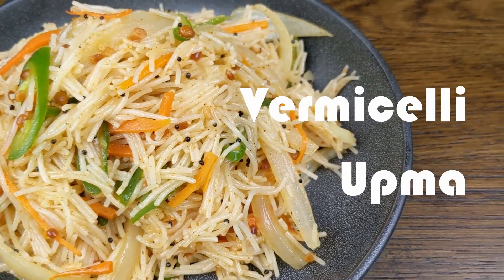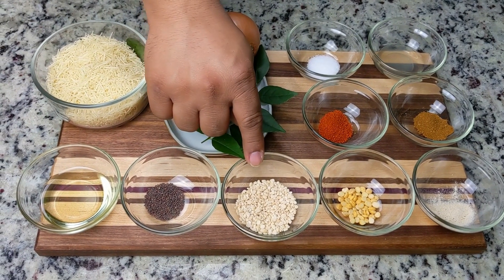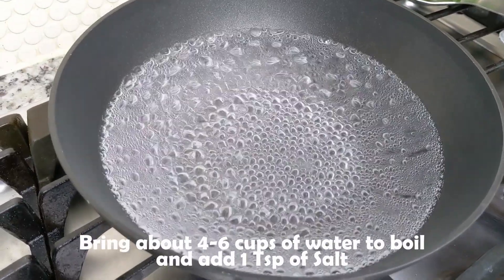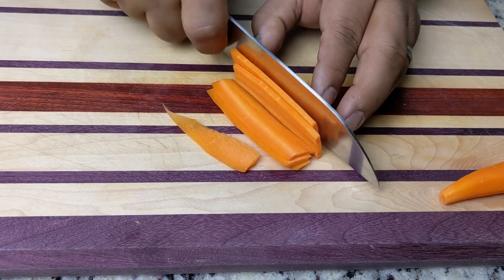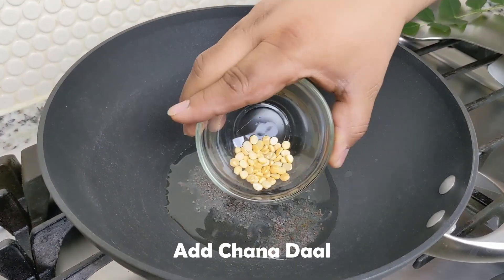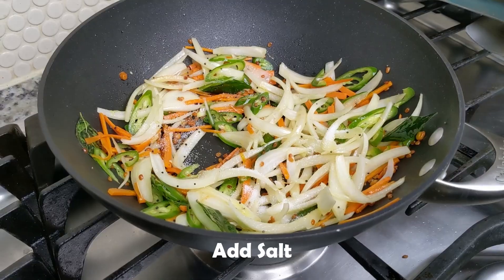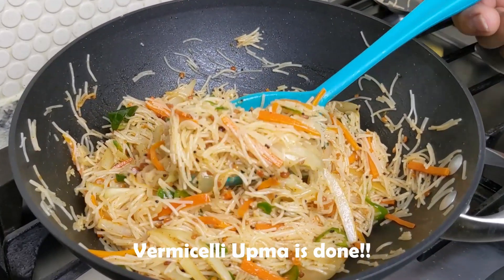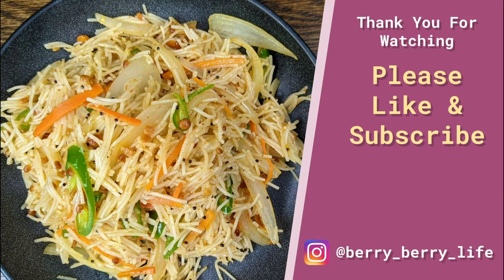RICE NOODLES Stir Fry Vermicelli Upma (Vegan) Gluten Free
Learn how to make this savory rice noodles stir fry prepared with vegetables, herbs, and spices.  It's an easy and delicious vegan and gluten free dish perfect for breakfast, lunch, or dinner any diet or lifestyle preferences.  upma is commonly maid with Semolina, however this healthy version is sure to become a classic in your house as it is in ours.

Links 🔗

Amazon Storefront

Prep Time: 15 Minutes
Cook Time: 15 Minutes
Servings: 4

Ingredients:
1 Cup of Vermicelli Noodles, pieces
2 Tbsp. Oil
1 Tsp. Mustard Seeds
2 Tbsp. Split Black Gram (aka Urad Daal)
1 Tbsp. Split Chickpea (aka Chana Daal)
1/2 Tsp. Asafoetida (aka Hing)
1/2 Tsp. Garam Masala
1 Tsp. Red Chili Powder
2 Tsp. Salt (1 to boil noodles, 1 for recipe)
1 Tbsp. Lemon Juice
2 Green Chilies, sliced thinly
1/2 of a Carrot, julienned
1 small or medium Onion, radial cut
7-9 Curry leaves

Instructions:
1) Bring 4-6 cups of water to a boil, add 1 Tsp salt, and the vermicelli and cook for 2-3 minutes until cooked through.  Once the noodles are cooked through, strain and rinse under cold water to stop the cooking process
2) In a wok over medium heat, add the oil and allow it to heat up.  Then add the mustard seeds, and allow them to crackle.  Then add the Split Chickpeas, and Split Black Gram and sauté until they turn golden.  Then add the Asafoetida, and the curry leaves, and mix into the oil.  Then add the carrots, green chilies, and onions and sauté until the carrots and onions are softened. Then add the boiled Vermicelli noodles, along with red chili powder, and garam masala and combine until well mixed.
3) Turn off the heat, and add the lemon juice, and mix.
4) Serve immediately, and enjoy with Chai Latte.